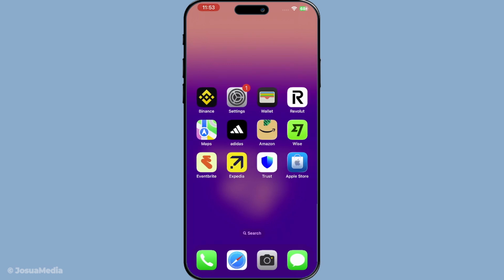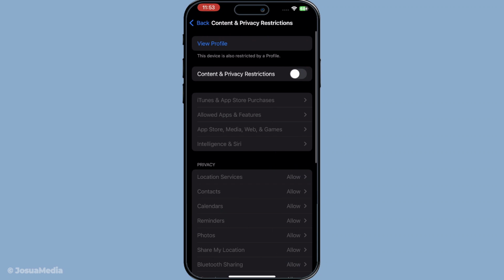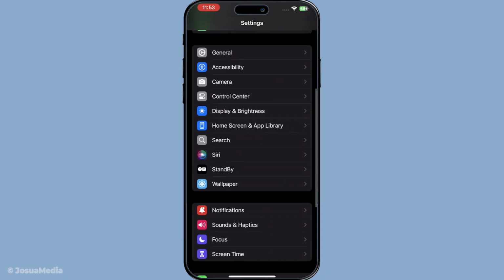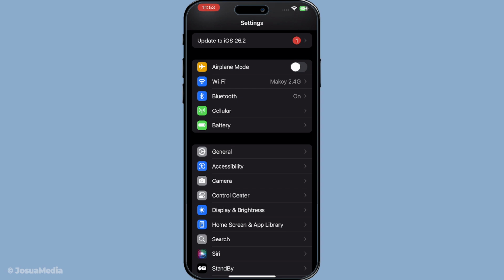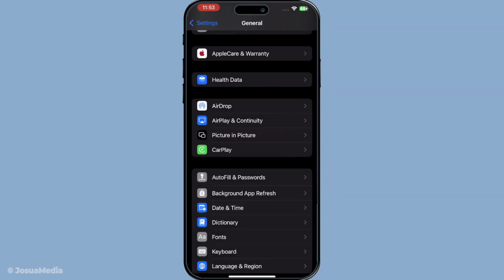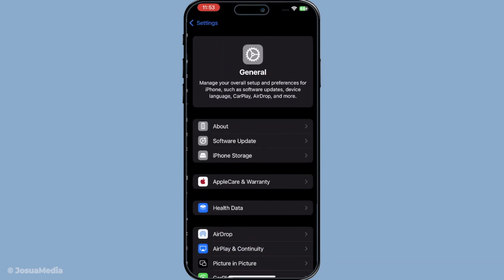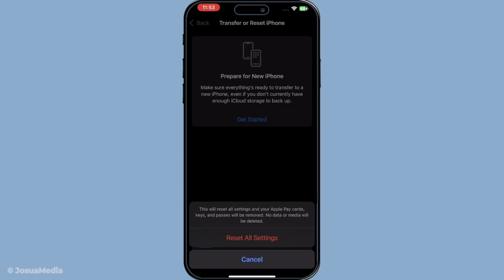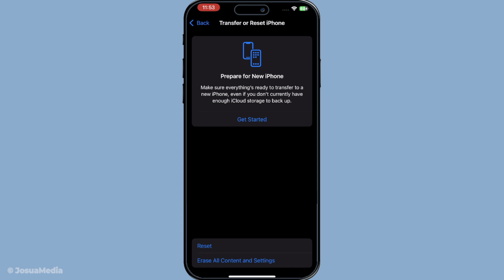How to Fix Apple Pay Unable to Add Card (2026 Guide)